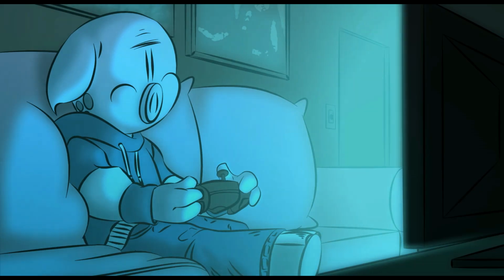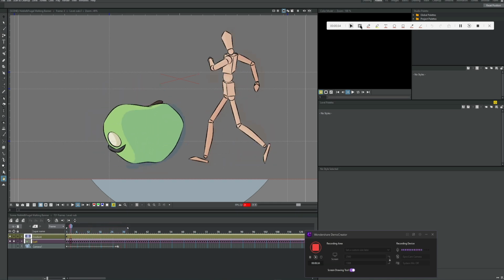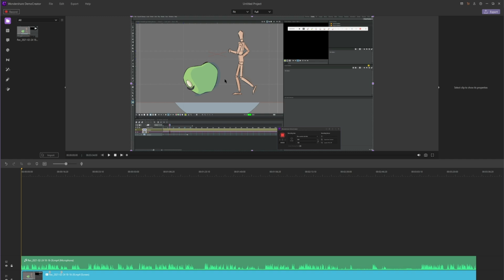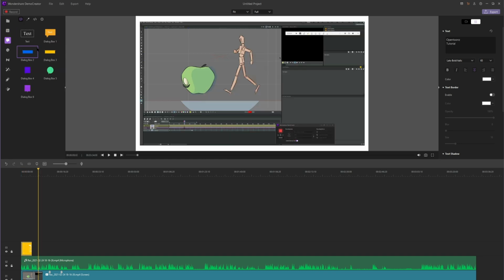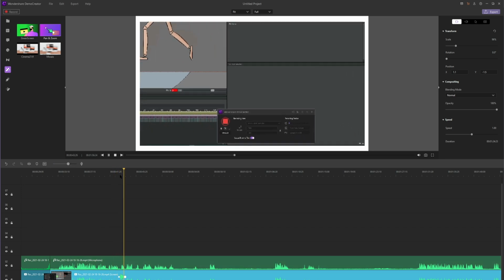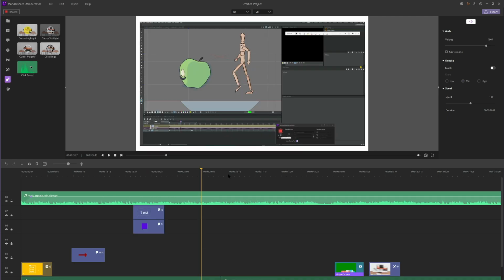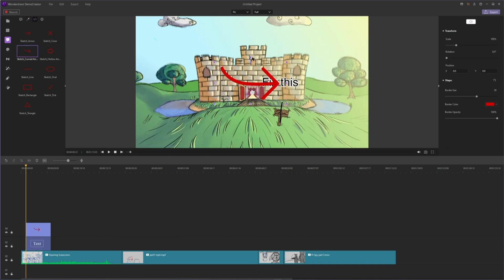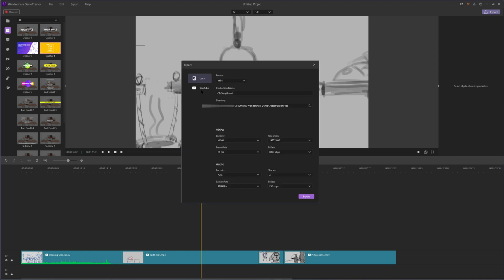All-in-One Solution - Share Your Knowledge Easily With Wondershare DemoCreator!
DemoCreator is a handy program that allows you to capture your screen with ease. With DemoCreator, you can record your screen and share your knowledge or skills with others via software tutorials, coursework teaching, presentation recording, and even gaming highlight moments recording, etc. Let's explore more creative ideas from DemoCreator!

TIMESTAMPS:
Screen Recording 1:13
Editing 5:19
Animators Usage: 14:25